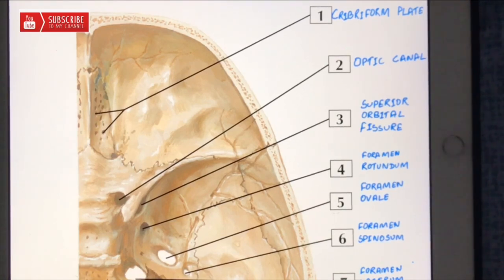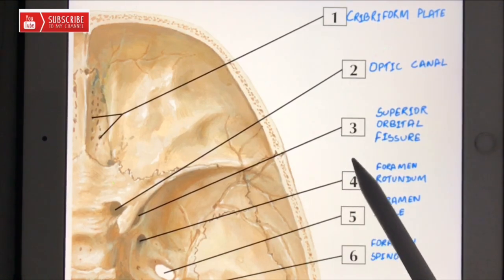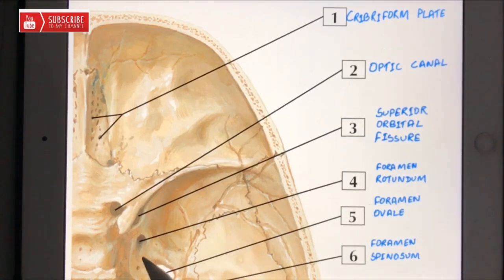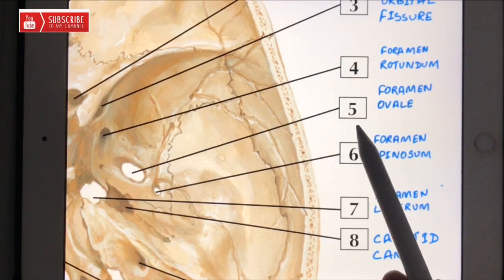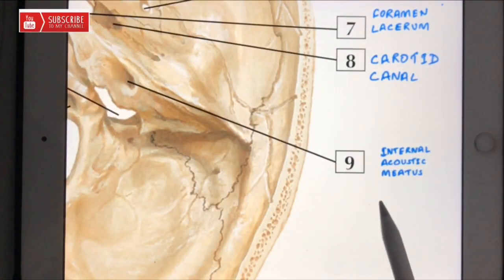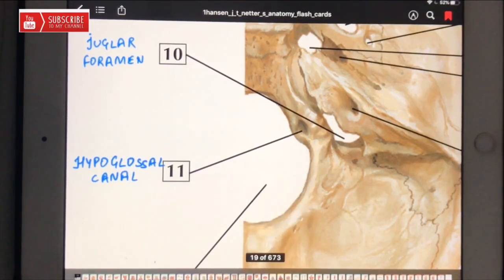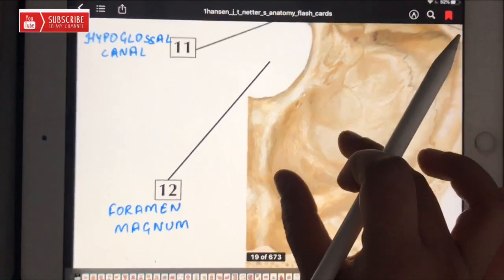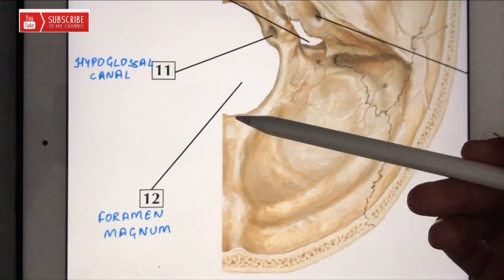FORAMINA OF SKULL & STRUCTURES PASSING THROUGH THEM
In this video I’m discussing

EDUMINDZ Team hopes it will be helpful to you.

Follow Edumindz on Insta